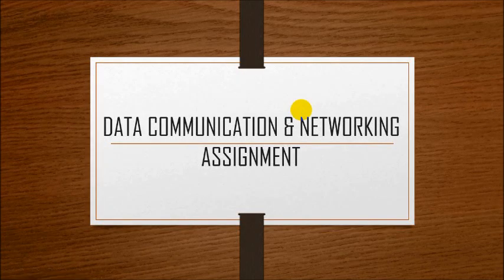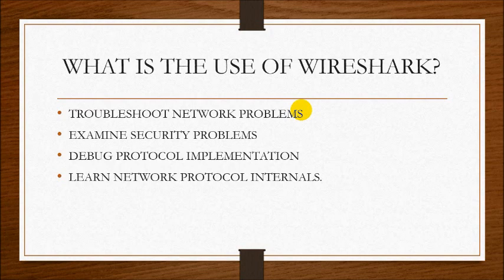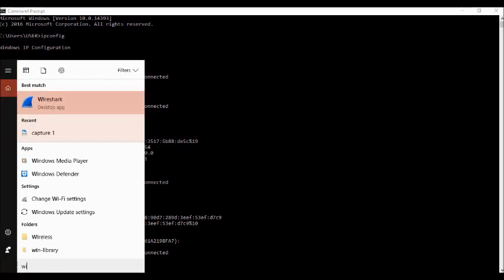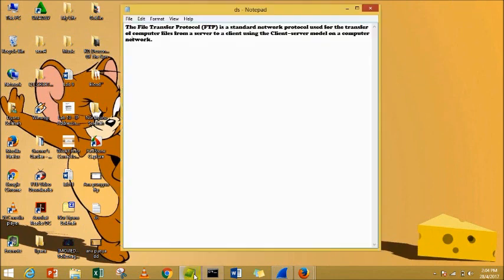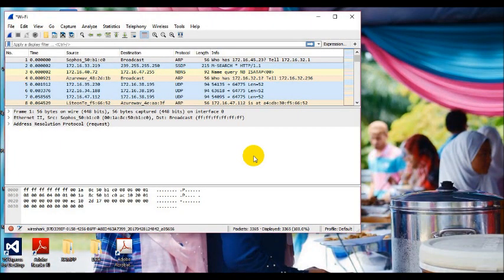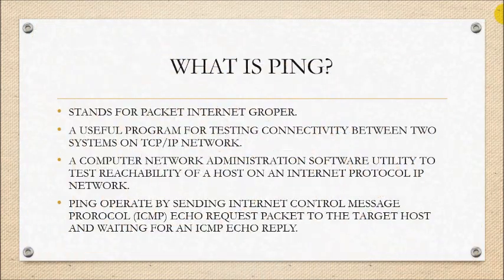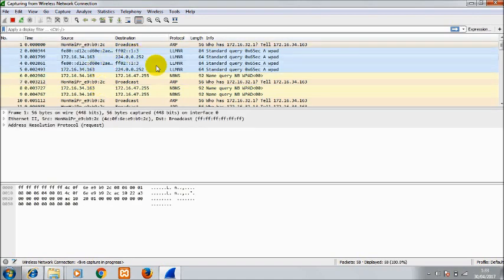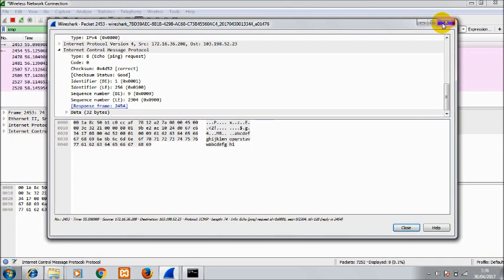DATA COMMUNICATION & NETWORKING PROJECT 1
This project is about on analyzing network traffic activities using Wireshark. The activities we chose are IPv6 Environment, FTP (File Transfer Protocol), HTTP (HyperText Transfer Protocol), PING (Packet Internet Groper) and PingPath.